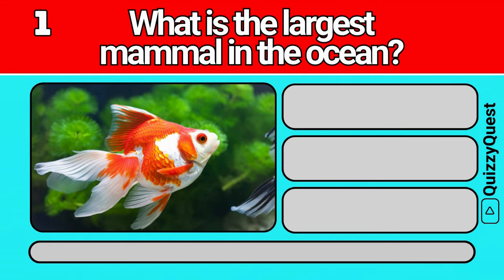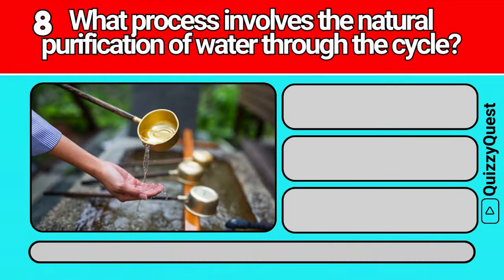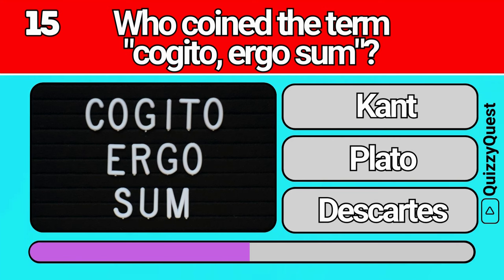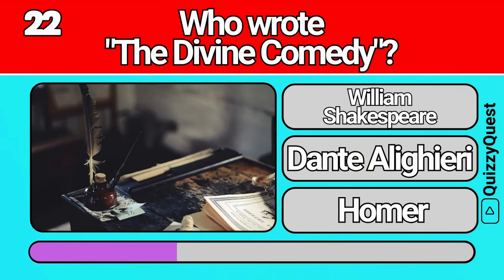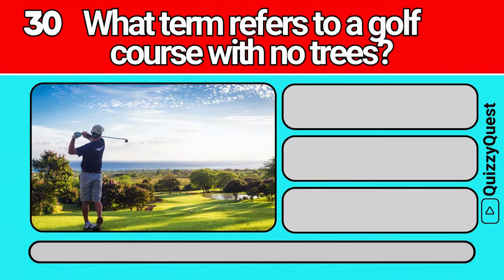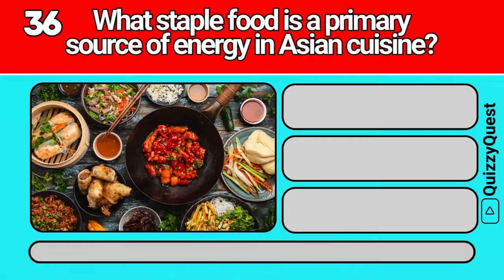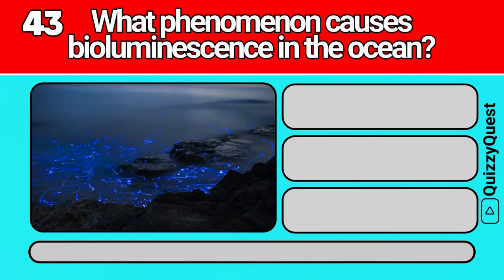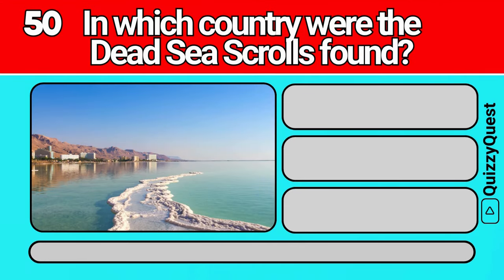General Knowledge Quiz Trivia 28 📚💡| Can You Answer All 50 Questions Correctly? 2024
Welcome back to Quizzy Quest and to our latest educational adventure where we dive deep into a variety of fascinating topics!
🌟 Can you answer all 50 general knowledge questions?
Today's video is a thrilling quiz that spans across philosophy, fashion, travel, health & fitness, and literature. Whether you're a trivia enthusiast, a lifelong learner, or someone looking to test their knowledge on different subjects, this video is for you! We hope you like this General Knowledge Trivia Quiz!